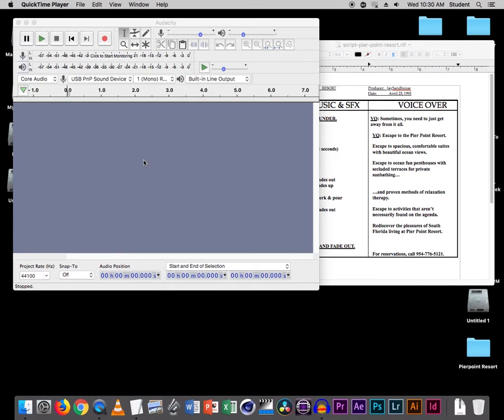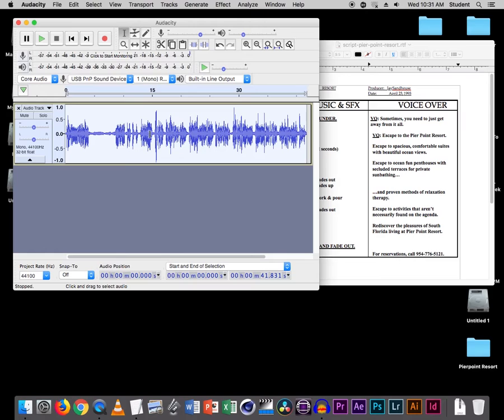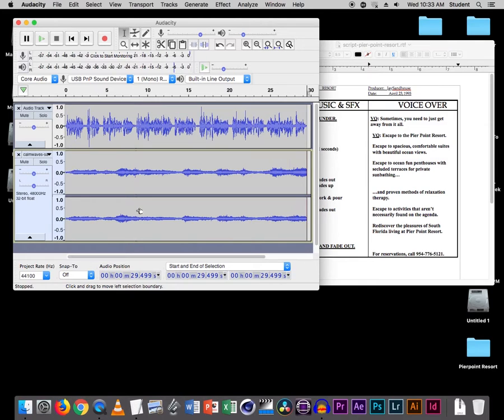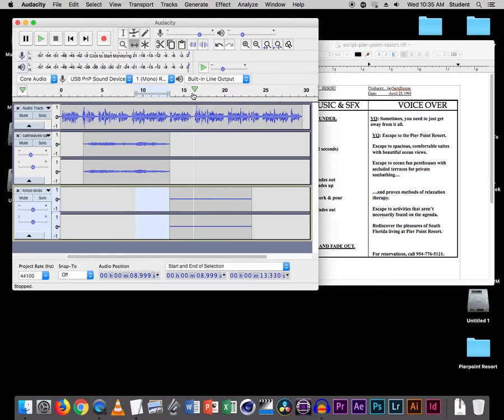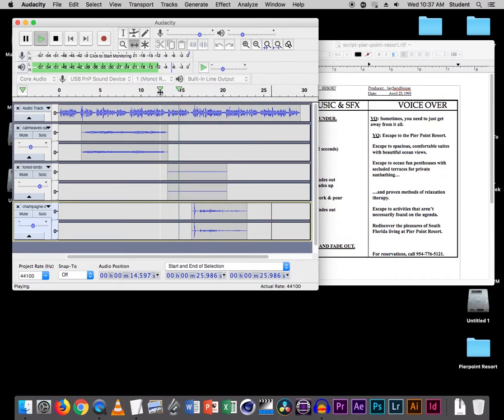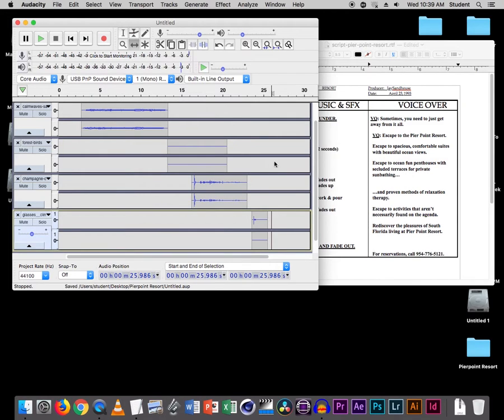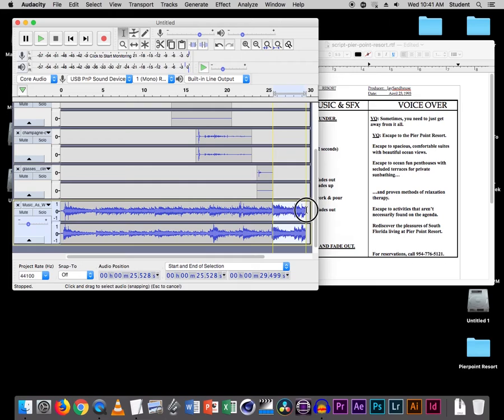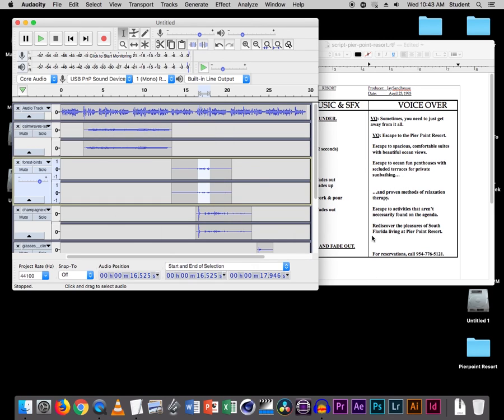PierPoint Resort Radio Commercial-ORIG